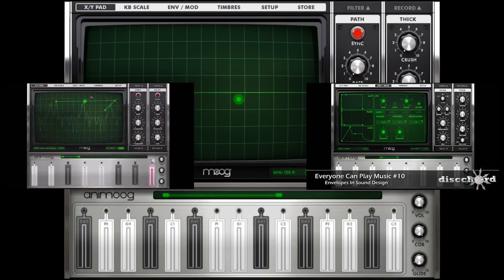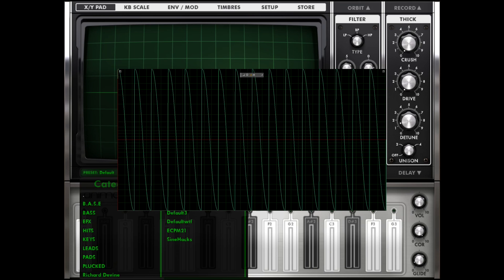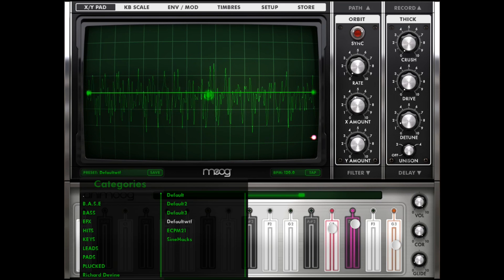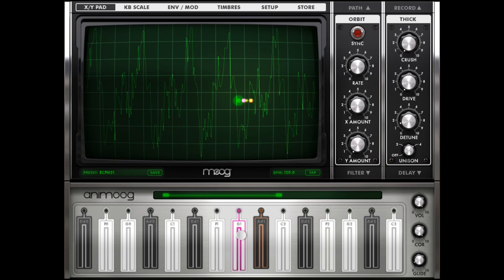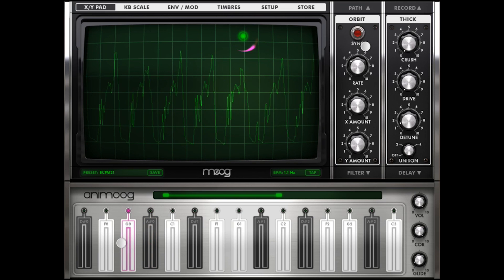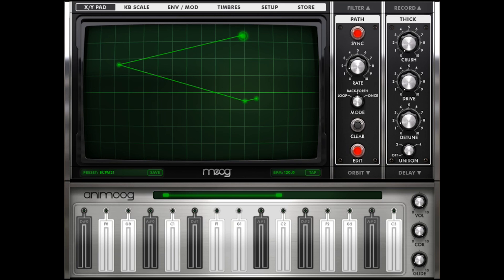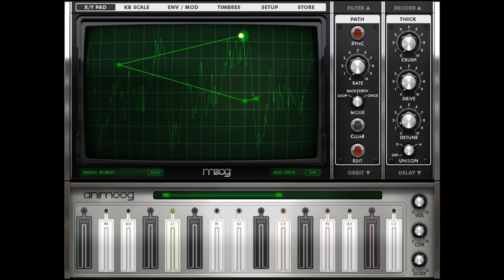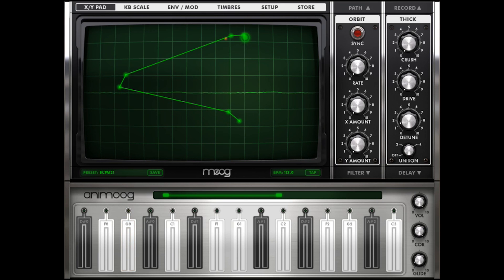Everyone Can Play Music #21: Understanding Wavetable Synthesis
This lesson explores wavetable synthesis and looks at different ways of playing with Animoog. This should be helpful for people using PPG Wavegenerator and other wavetable synths too!